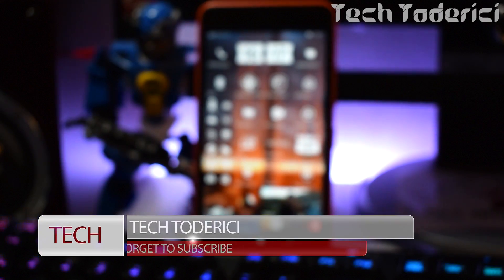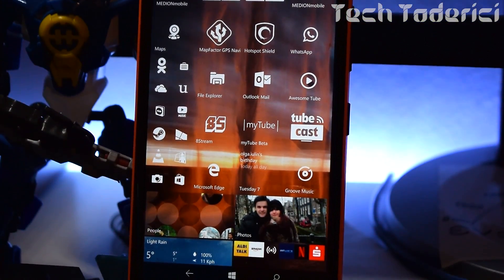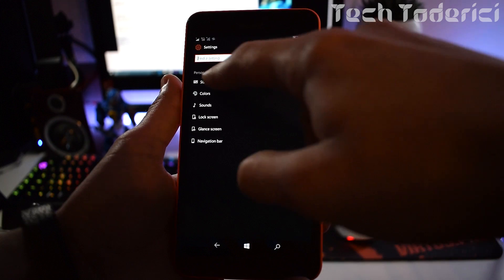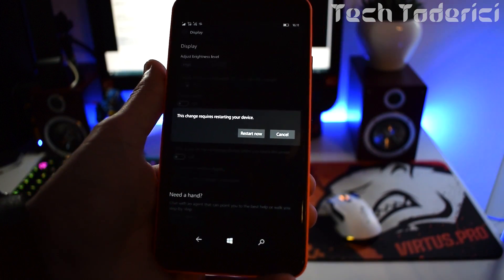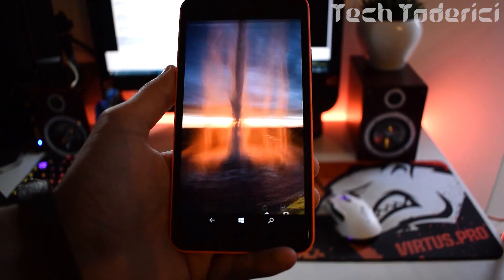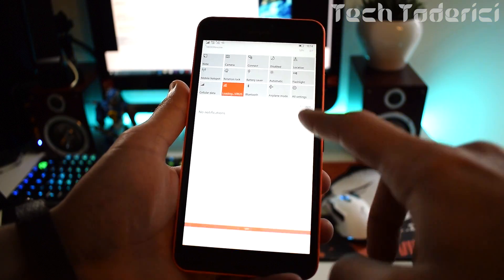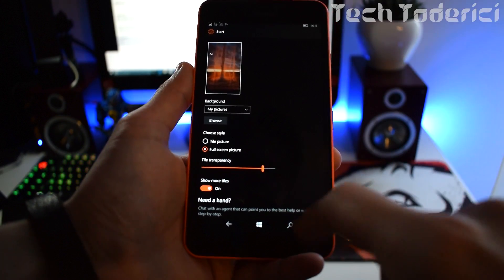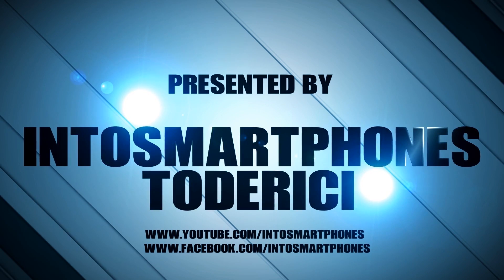Windows 10 Mobile - How to customize the Start Screen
Easy tutorial on how to customize you windows 10 mobile screen.

● How to Customize the Start Screen

Camera used:
-- Nikon D5300